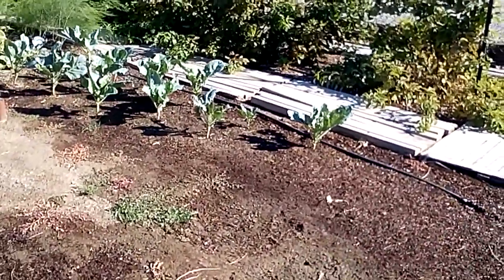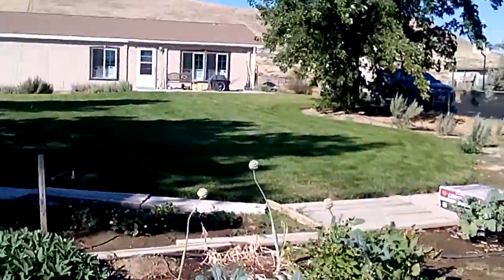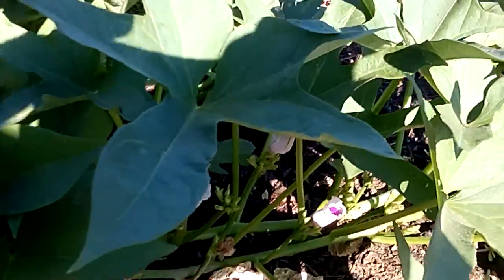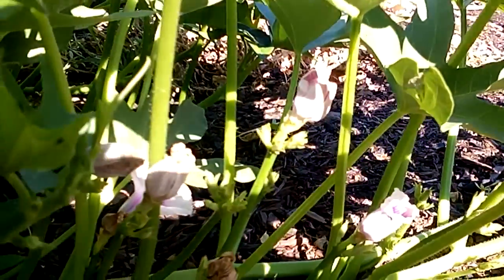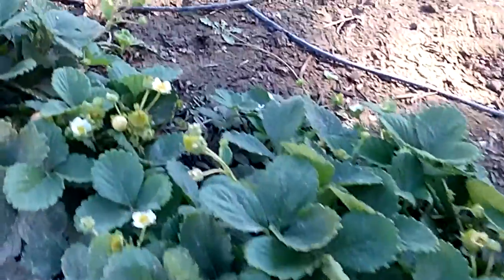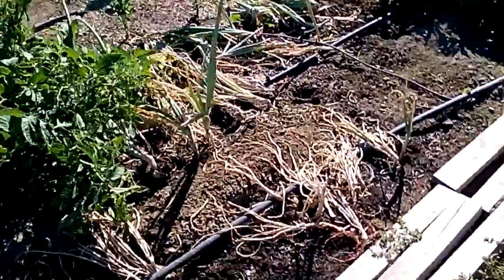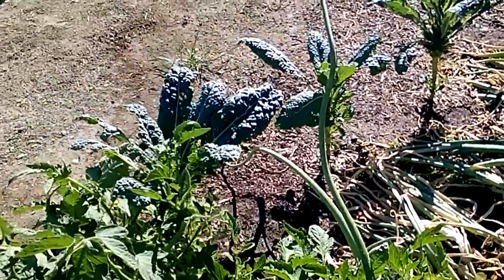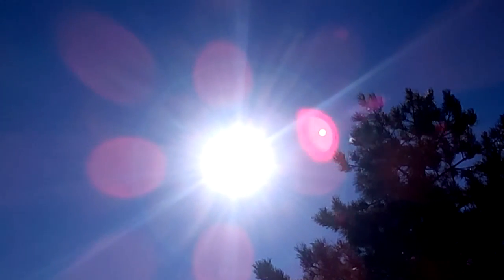Pretty Yam flowers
Sherry shares her yams in bloom